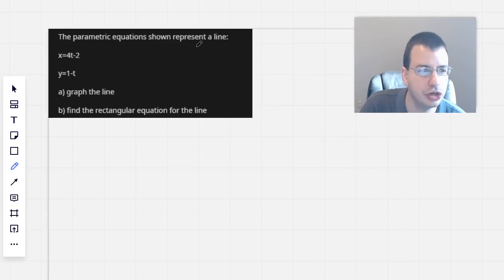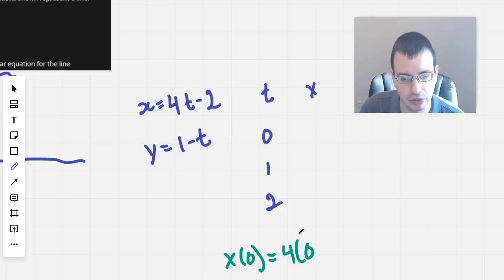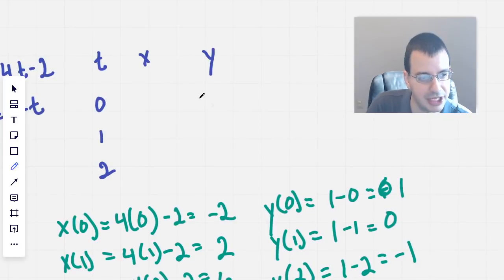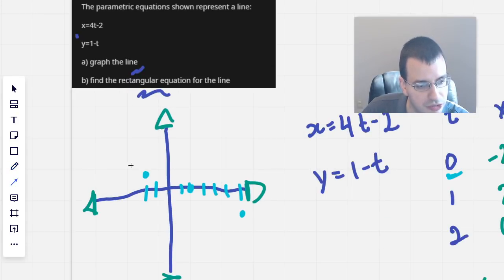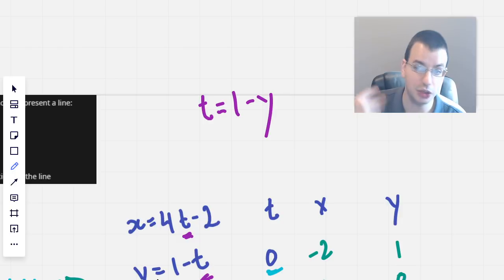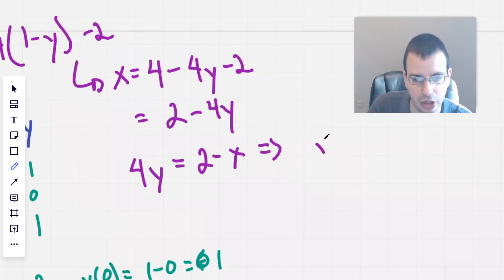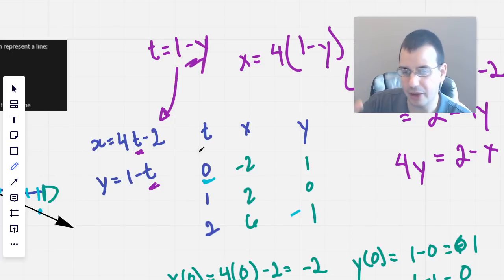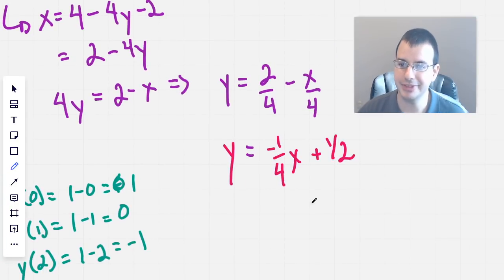Parametric Lines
The parametric equation shown represents a line:

x = 4t - 2
y = 1 - t

Graph the line and find the rectangular equation for the line.